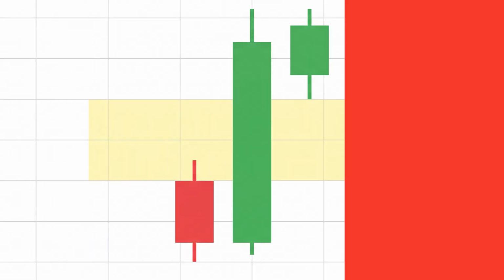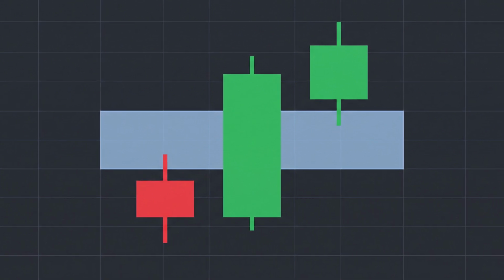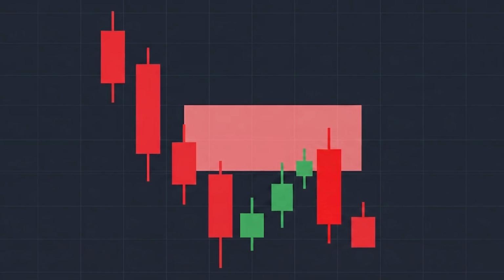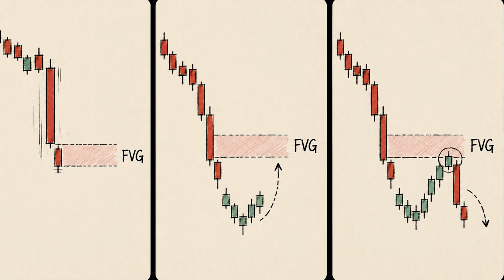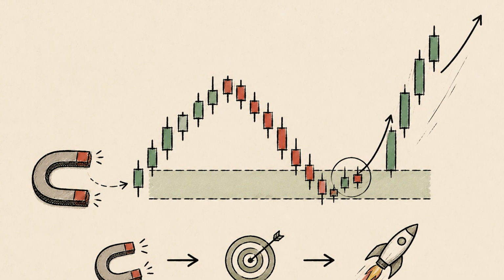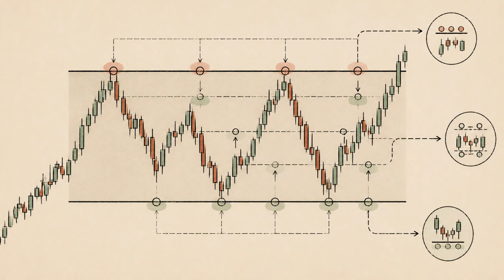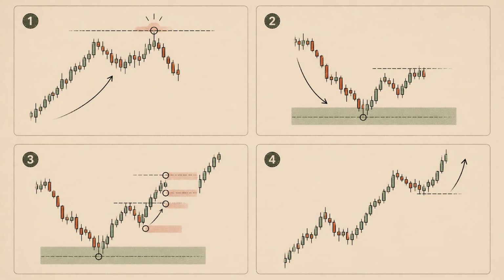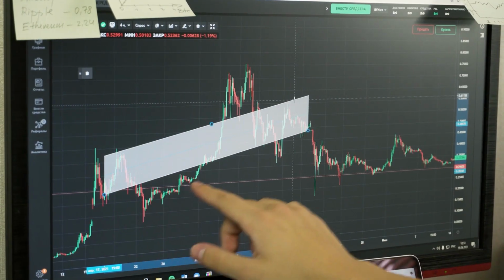What Is Imbalance in Trading? 💎 Learn FVG Step by Step 💰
🌍 EXCHANGES FOR EU & US USERS:
🏦 KRAKEN (Available in the US & EU)
🇪🇺 BYBIT EU (For European Union Residents)

🚀 TOP CEX EXCHANGES:
🔑 BINGX | (Bonus up to 11,000 USDT)
⚡️ BITGET (Bonus up to 8,000 USDT)
🎁 WHITEBIT | (Bonus up to 6,200 USDT and 5% Trading Fee Discount)
💰 BYBIT | (Bonus up to 30,000 USDT)
📊 BYDFI | (Bonus up to 8,100 USDT)

🔥 TOP EXCHANGES WITHOUT MANDATORY KYC VERIFICATION:
📊 MEXC | (Bonus up to 8,000 USDT)
🔐 BLOFIN | (10% Futures Bonus on Your Deposit 😎)
🎁 WEEX | (Bonus up to 30,000 USDT)
🔥 XT | (Bonus up to 25,000 USDT)

💎 Imbalance in trading is an important concept used to understand strong price movements and areas where the market may return.

In this video, we explain what is imbalance in trading and show how FVG works step by step. You'll learn how to identify imbalance on the chart, understand Fair Value Gap, analyze price reactions, and use FVG in trading.

📈 A simple guide for traders who want to understand imbalance, FVG, and price action without unnecessary complexity.

00:00 - 👋 Introduction
00:43 - ⚖ What is Imbalance?
03:46 - 📊 FVG (Fair Value Gap) - Imbalance on a Chart
04:51 - ⏳ Timeframes: Which One to Choose?
07:00 - 🛡 Risk Management and Capital Protection